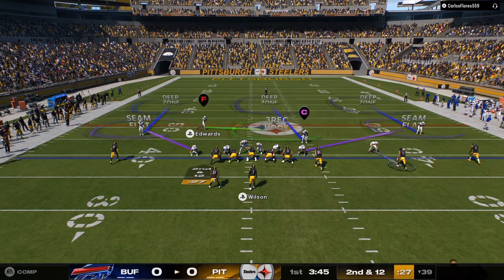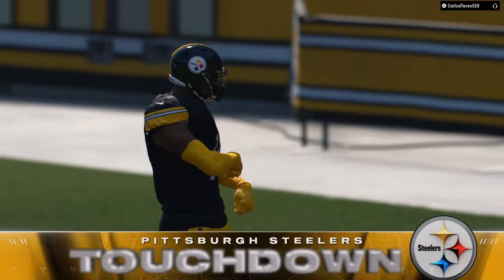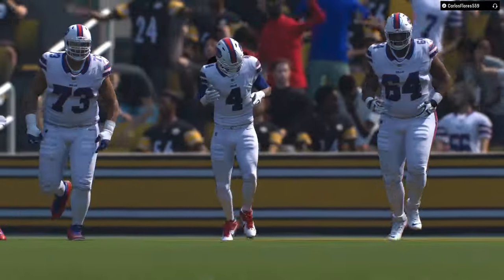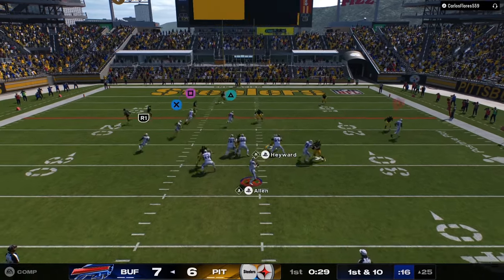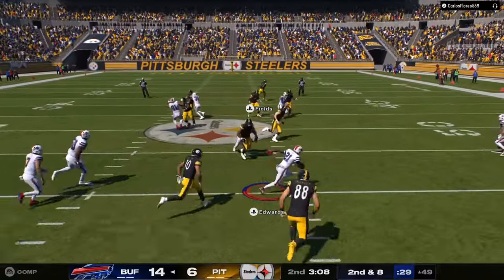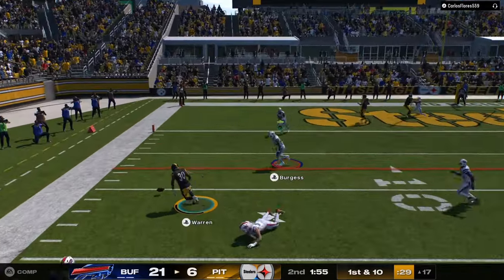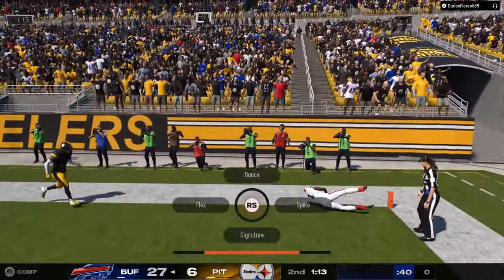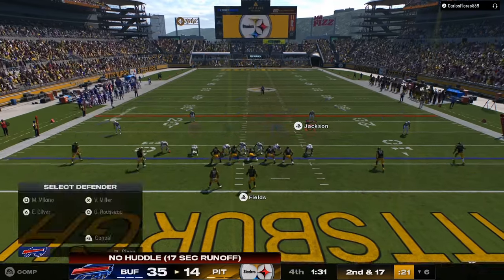WOW! BEST DEFENSE+BEST BLITZES- MADDEN 25 GAMEPLAY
ebook ncaa+madden 25 offense +defense on sale